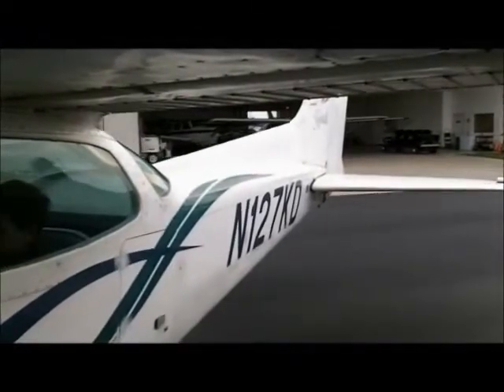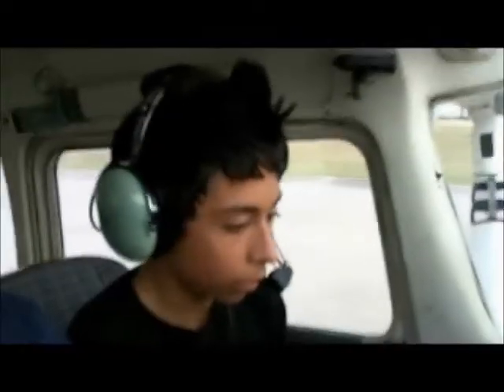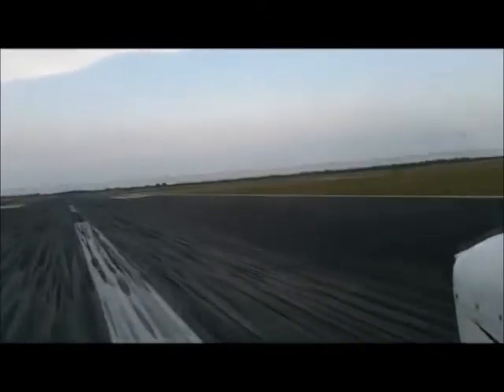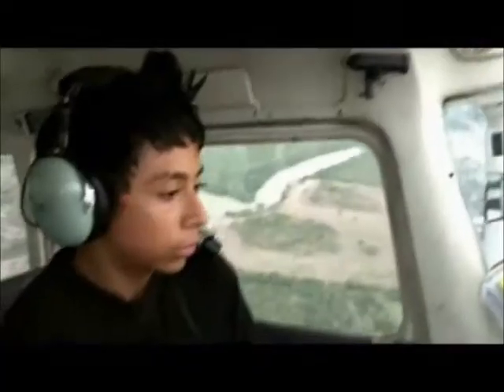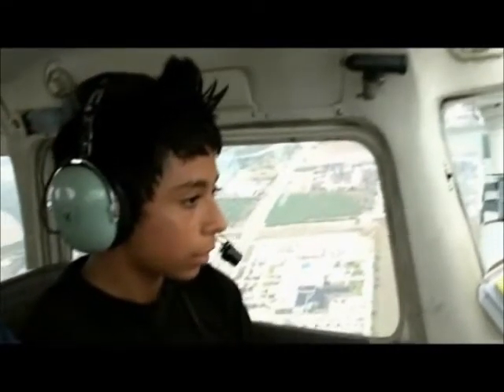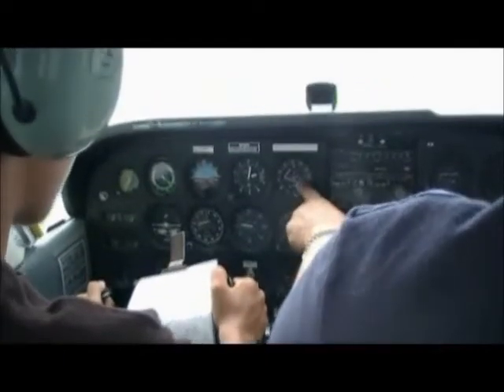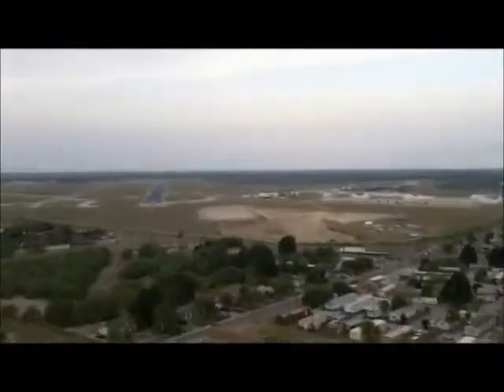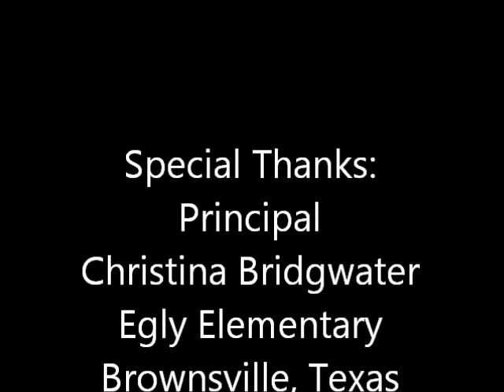Egly Flying Knight Daniel Reyes Flies over Brownsville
On May 8, 2012 top student of the Egly Flying Knights Daniel Reyes flew a Cessna 172 for the second year in a row.  He was the top student last year as a 4th grader and now again as a 5th grader. Flight instructor and Civil Air Patrol Lt. Col. Tino Galvan watched him as he applied what he had learned in the classroom from C.A.P. Capt. Hector Galvan. This flight was a practice ILS approach on runway one three right at the Brownsville South Padre International Airport. Daniel had practiced this flight on Microsoft Flight Simulator X as one of Capt. Galvan's lessons. Riding in the back seat were second place aviation student Gabriel Cisneros and Capt. Galvan who recorded the flight with three cameras.  The captain later used CS5 Premiere Pro to merge the footage into one using the multi-cam option. The audio was recorded separately and imbedded during editing.

Daniel Reyes, Tino Galvan, Gabriel Cisneros, Hector Galvan, Egly Flying Knights, Egly Elementary, Civil Air Patrol, TX-091, Southmost Aviation, N127KD, KBRO, Wing Strut Camera